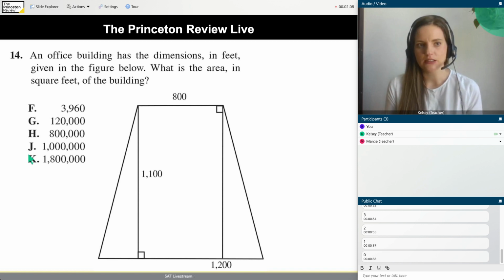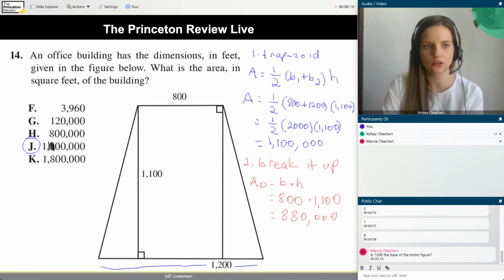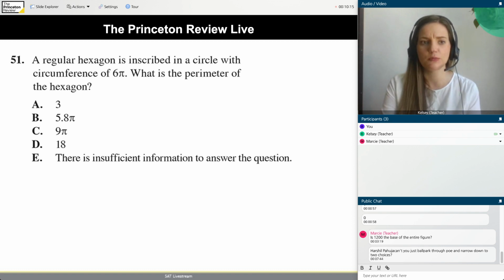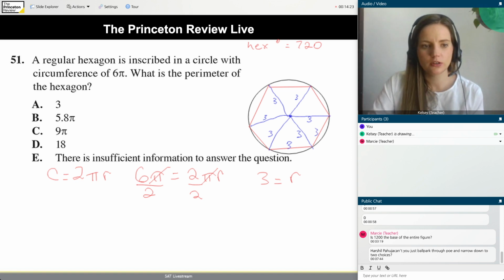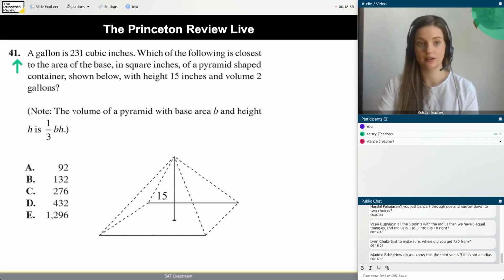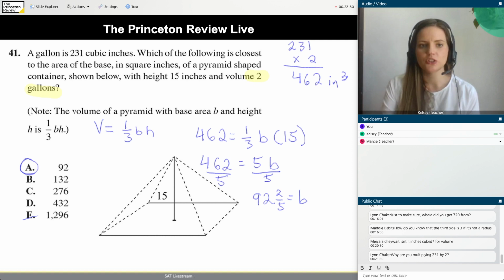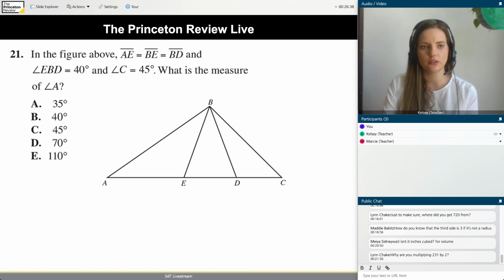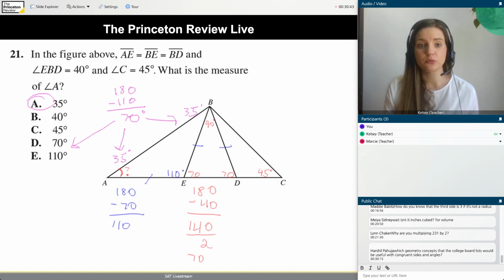SAT/ACT: Math | "Geometry is Such Plane Math" | TPR Live | The Princeton Review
Join Kelsey Lantz, Tutoring Coordinator at The Princeton Review, for an interactive session with practical tips and strategic advice on math problem-solving strategies!